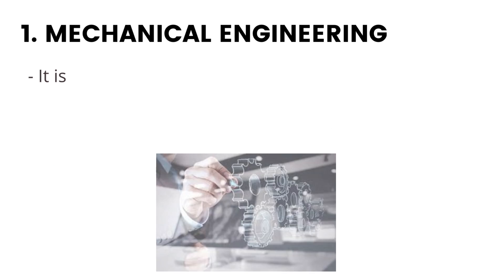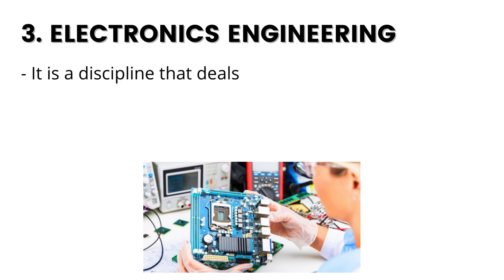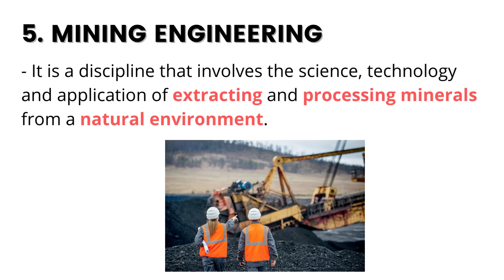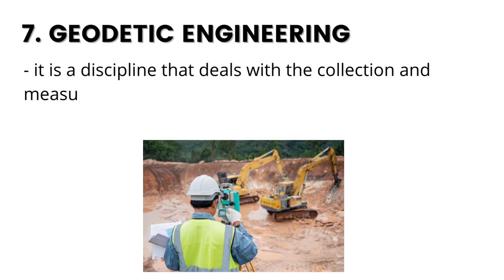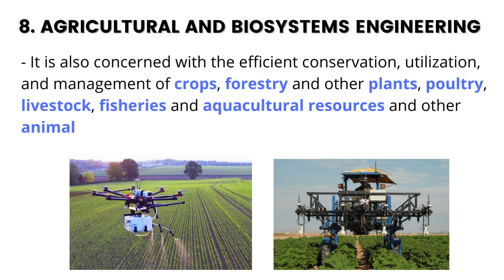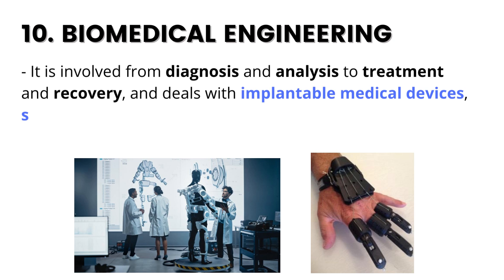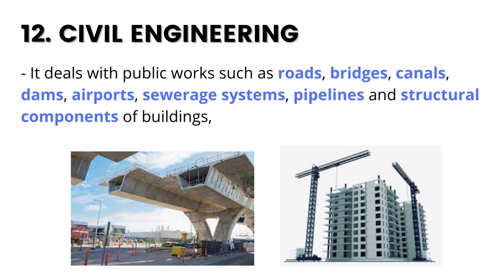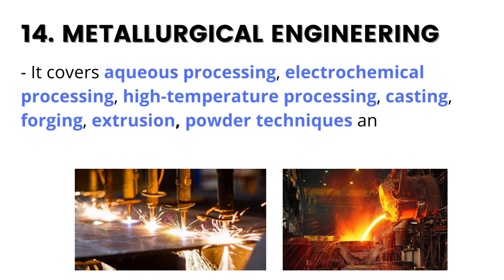14 Branches of ENGINEERING